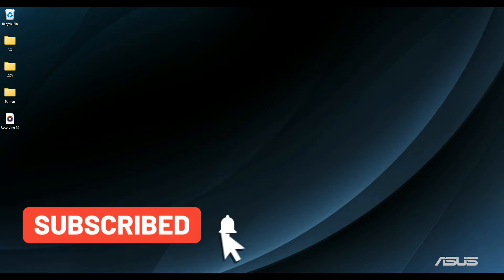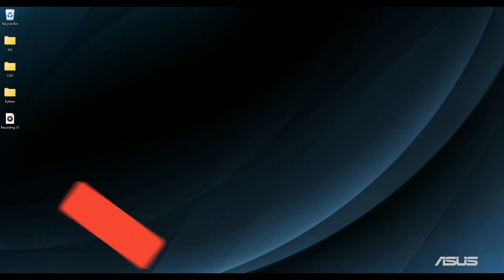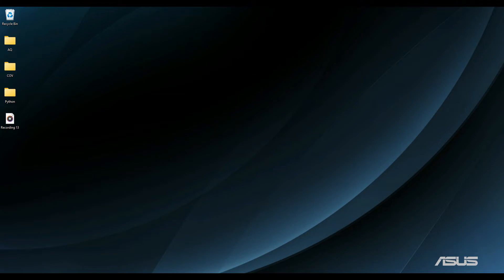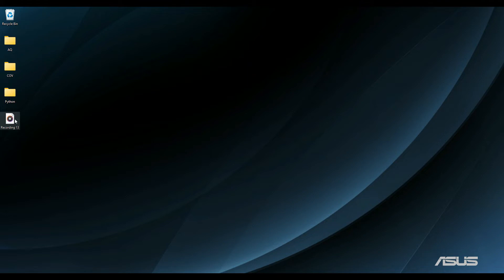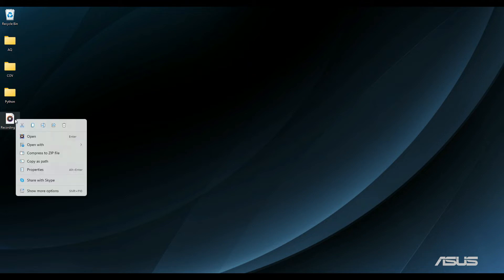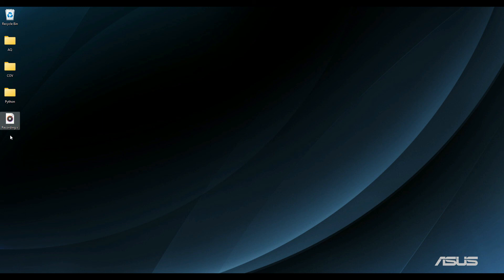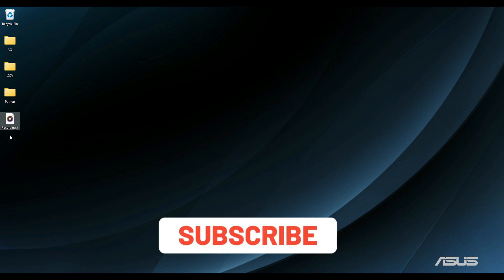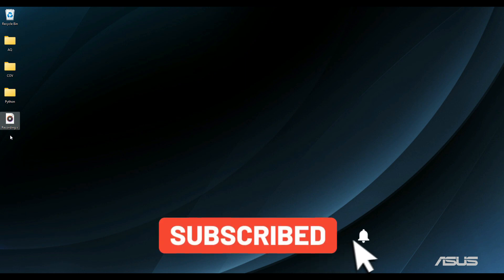How to Rename File in Windows 11